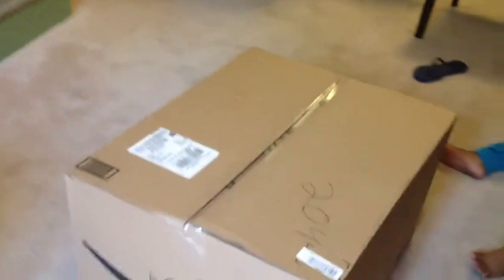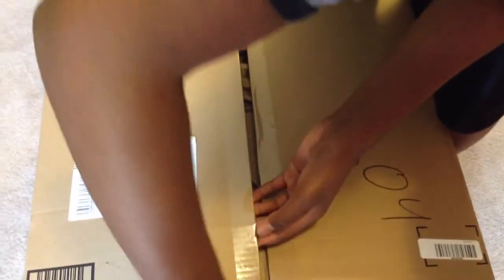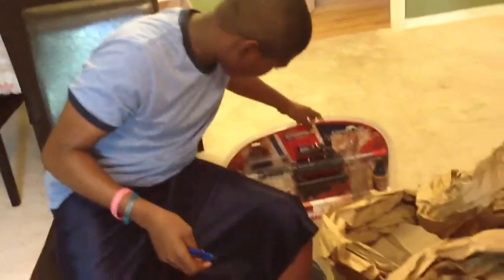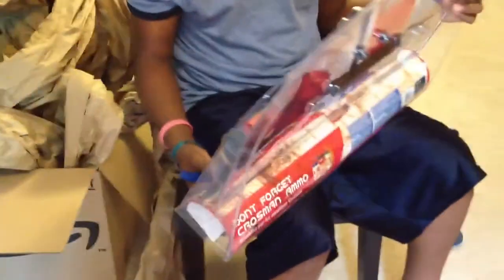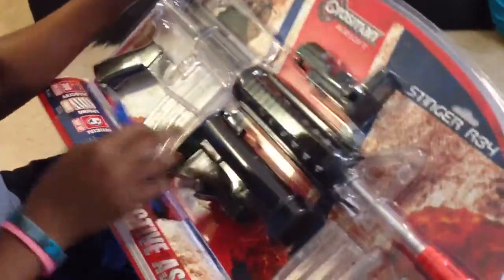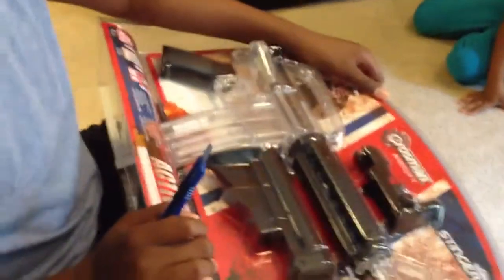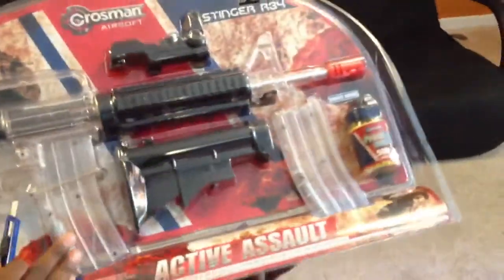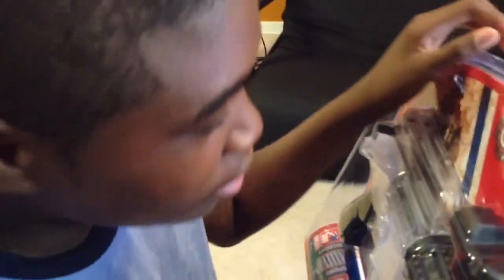White BB gun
White and black BB gun
Unboxing pt 1of 3